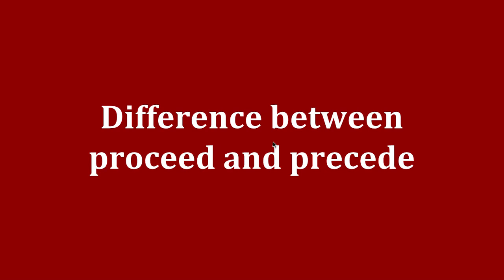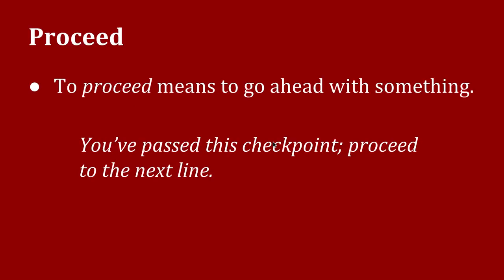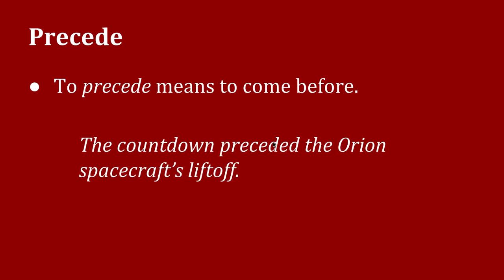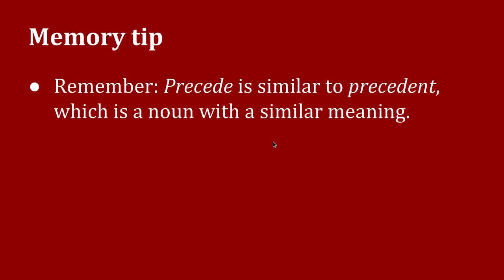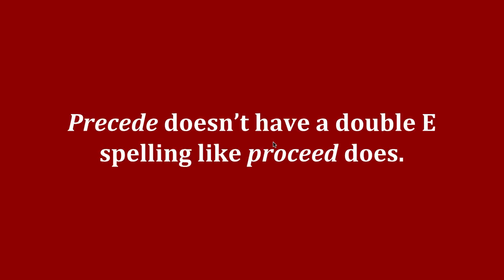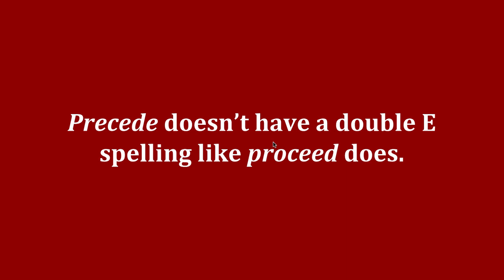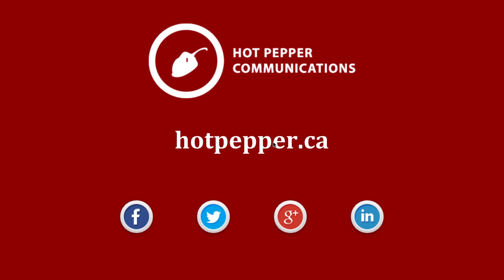Difference between proceed and precede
Professional copywriter, Kim Siever, explains the difference between proceed and precede.

I recently came across an oddly worded sentence that made me realize that some people apparently confuse the words “proceed” and “precede”.

Although they sound similar when said quickly, they’re not homonyms. It’s easy to confuse them, but here are their meanings:

Proceed
To proceed means to go ahead with something. For example, “You’ve passed this checkpoint; proceed to the next line.”

Precede
To precede means to come before, as in “The countdown preceded the Orion spacecraft’s liftoff.” One way to remember the spelling is that it’s similar to “precedent”, which is a noun with a similar meaning.

Oh, and don’t forget: “precede” doesn’t have a double E spelling like “proceed’ does.